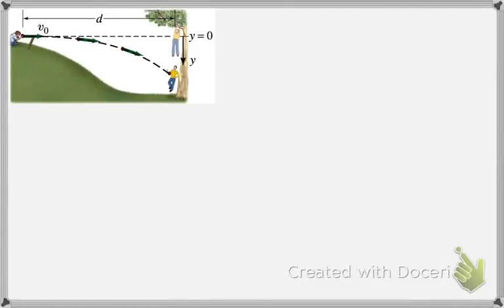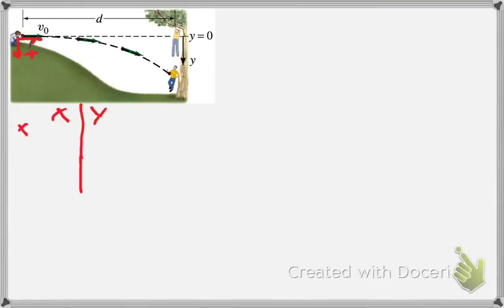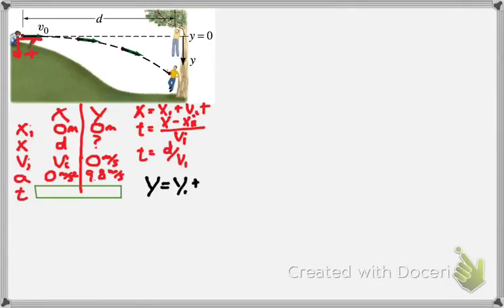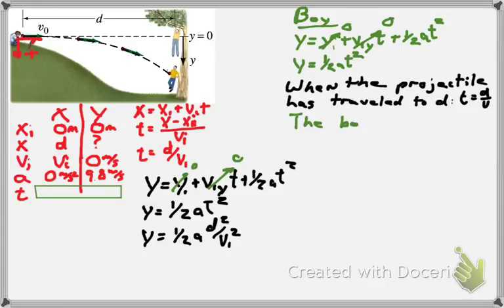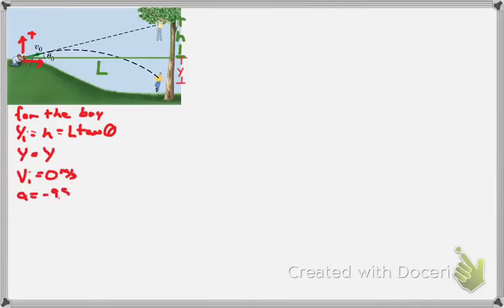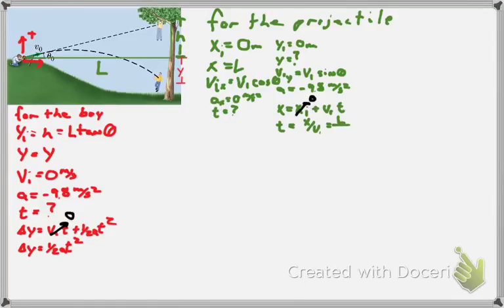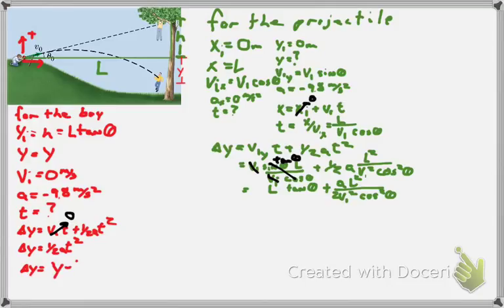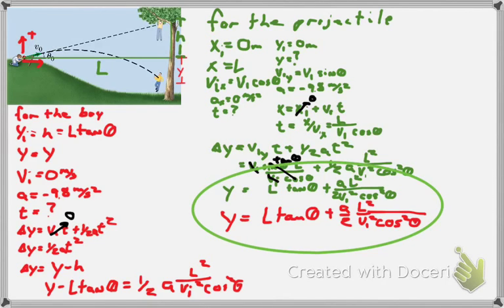Monkey and gun classic physics problem explained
This is the classic monkey and gun physics problem explained.
Traditionally the gun is aimed horizontally at the monkey and as the gun fires the monkey releases from the tree. The questions does the bullet hit the monkey. The answer is yes, regardless of the bullet velocity.
The advanced problem is similar, but the monkey starts out at a different height. It is easier to talk through the problem. If their were no gravity the bullet would hit the monkey only if aimed directly at the monkey. No matter the gravity or the bullet velocity the monkey and bullet will fall the same amount so they will collide.
Giancoli seems to use a boy and a balloon, Halliday uses a can and real bullet, MIT uses a fake monkey and golf ball gun.
It's a great projectile motion problem.